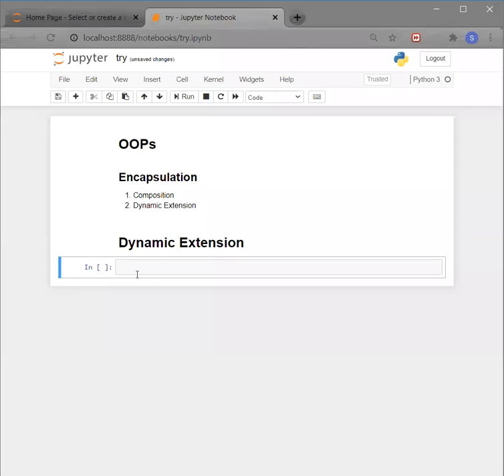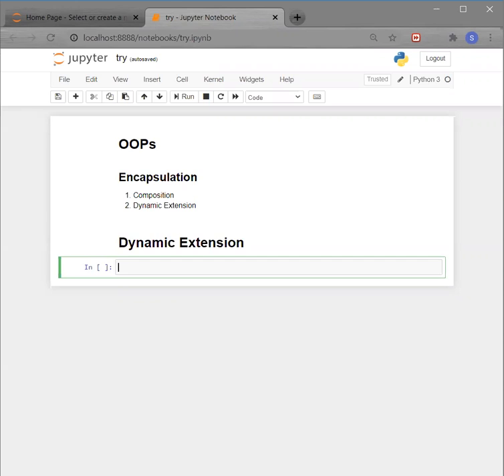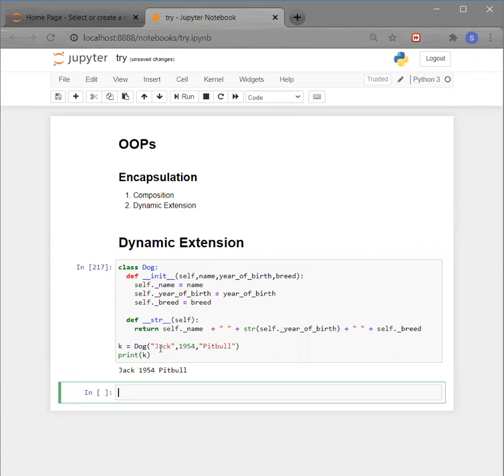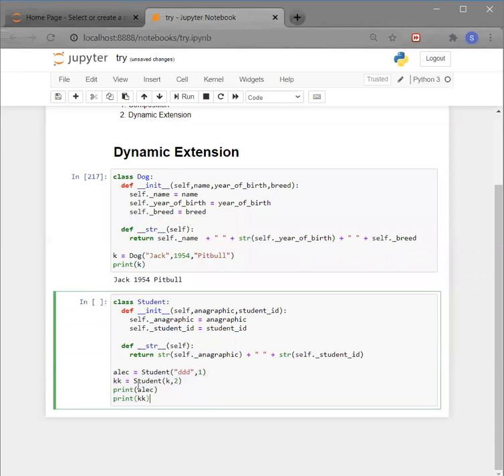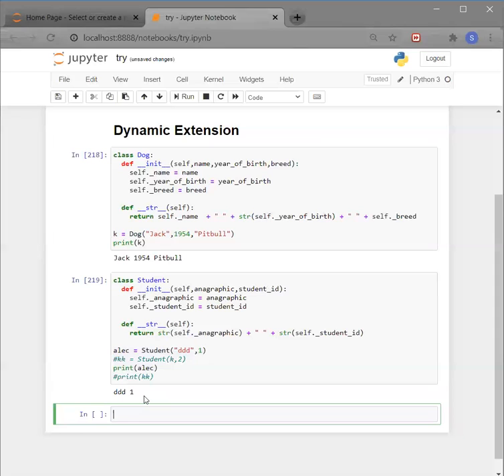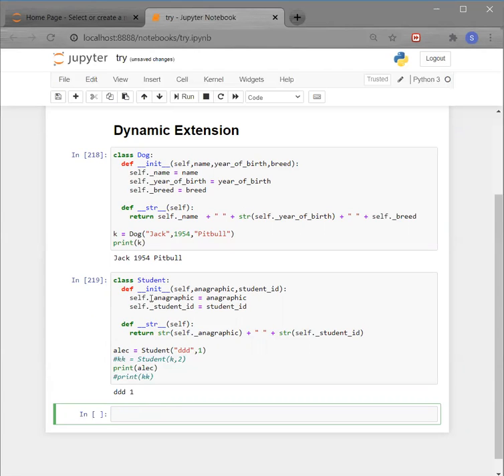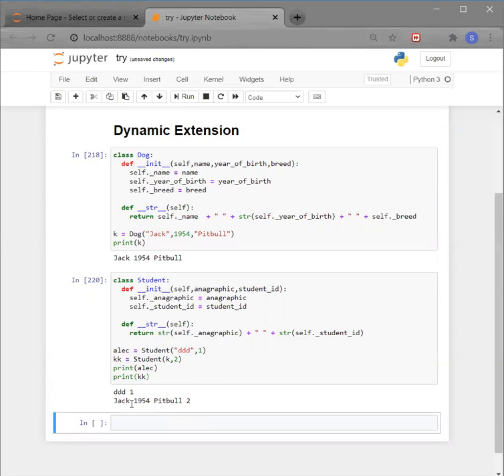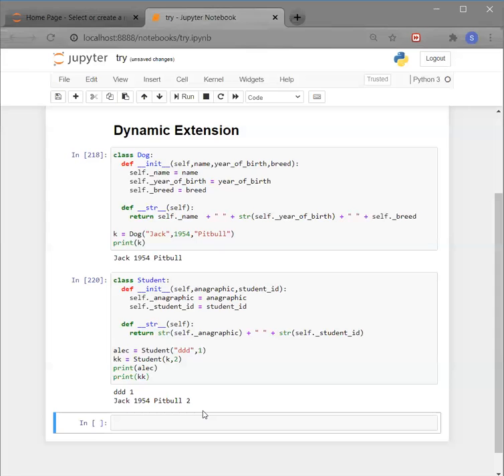14. Dynamic Extension | Encapsulation | OOPs